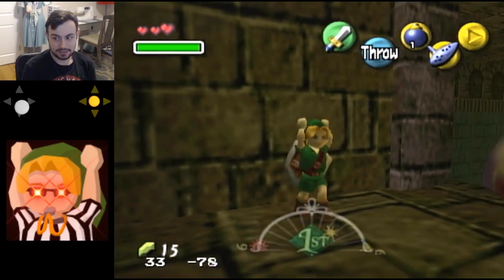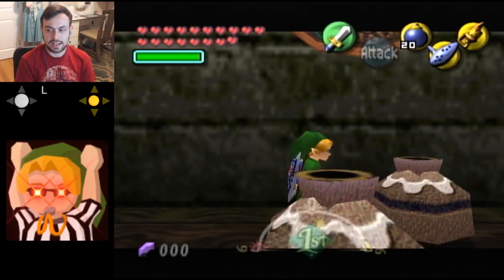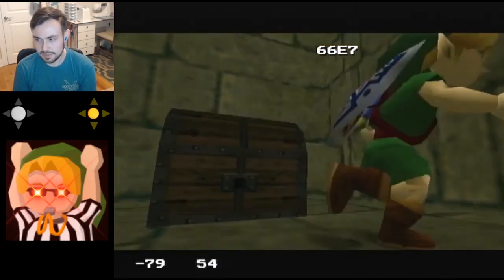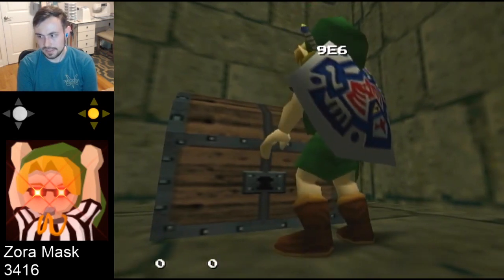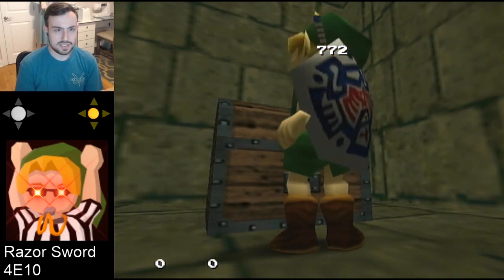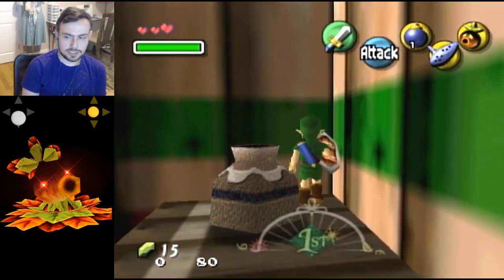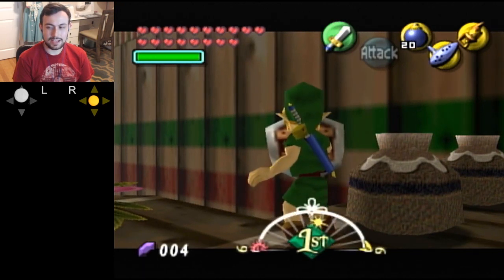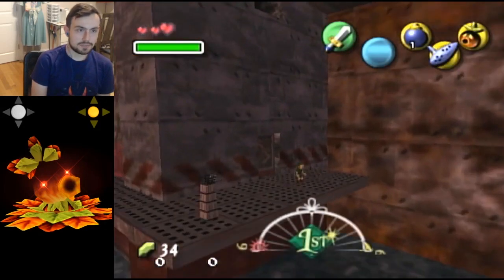Majora's Mask SRM Tutorial [2020]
Covers how to do SRM setups in both Astral Observatory and Deku Palace, as well as a basic explanation of how the glitch works.

The setups I included for both chest items and wrong warp locations are not the only ones available to us, they are simply the ones being used in runs right now. Different setups may become relevant in the future, and I will try to add them to this description if that's the case.

Recorded and revised over five different sessions, I'm sorry for the small video/audio inconsistencies.

Collision angle memory watch: 8077FFB6 set to x16
Facing angle memory watch: 803ffe6e set to x16

Facing angle for the "invisible pot": 1134 (walk forward)
Facing angle before timestop: 3880

Explanation of the Glitch: 00:53 - 11:10
Observatory SRM Basics: 11:20
Heap Manipulation: 14:05
Superslide: 16:56
zfgStaleRef: 21:52
Chest Basics: 25:11
Collision Angle Explanation: 28:07
Item Backups: 30:38

(6392) Bossa Nova: 32:20
(6A0D) Song of Soaring: 33:38
(6102) Sonata of Awakening: 34:21
(6C0A) Sun's Song: 35:09
(65BA) Oath to Order: 36:38
(7312) Lullaby Intro: 37:25

(3312) Goron Mask: 38:32
(3416) Zora Mask: 40:27
(35A2) Fierce Deity Mask: 41:38
(4708) Blast Mask: 42:13
(3906) Bunny Hood: 42:50
(4000) Great Fairy: 43:19

(54AE) Big Quiver: 43:33
(5582) Biggest Quiver: 44:05
(F32) Hookshot: 44:28
(82A) Stick: 45:16
(42A) Light Arrows: 45:50
(29E) Fire Arrows: 46:06
(E10) Lens of Truth: 46:56
(708) Chus: 47:12

(242E) Seahorse: 47:23
(1BB6) Bugs: 48:04
(22BE) Gold Dust: 48:36
(2502) Chateau: 48:55
(C36) Powder Keg: 49:29
(2E85) Express Mail: 50:52
(2A9A) Swamp Title Deed: 51:26

(4E10) Razor Sword: 51:49
(4F32) Gilded Sword: 52:33
(57AA) Big Bomb Bag: 53:30
(58B5) Biggest Bomb Bag: 55:15
(54B0) Adult Wallet: 55:50
(5BB6) Giant's Wallet: 56:44
(748E) Boss Key: 57:17

Palace SRM Basics: 58:41
SS Basics and Easy Setup: 1:02:37
SS Setup (No guanowalk): 1:10:02
SS Harder Setup:  1:11:40
zfgStaleRef and Reaching the Guard: 1:16:00

Goht Trial (Moonwarp): 1:20:57
Bunny Hood (Hundo Moonwarp): 1:22:23
Snowhead Boss Room (Gohtwarp): 1:23:27
Pirate's Fortress: 1:23:51